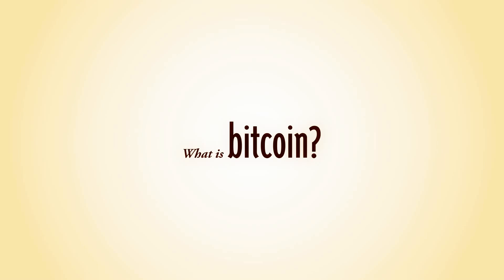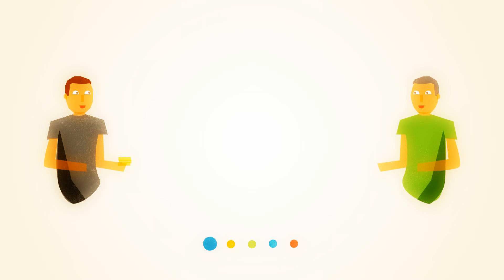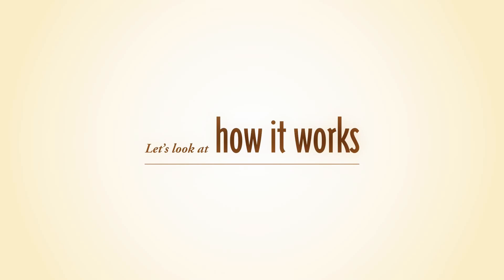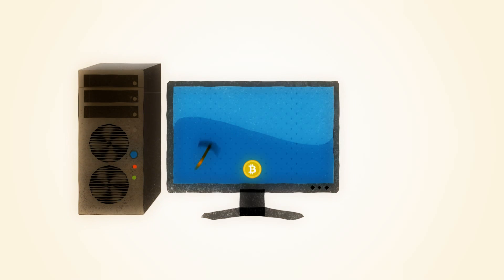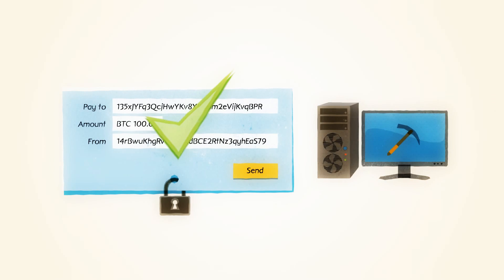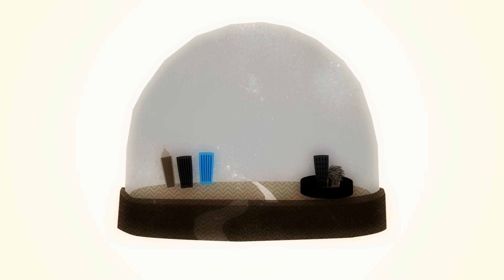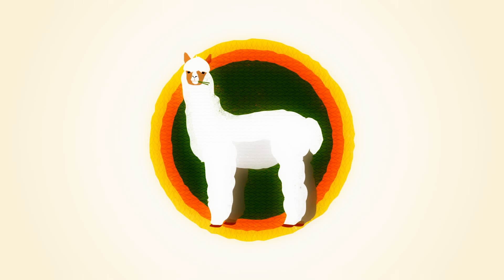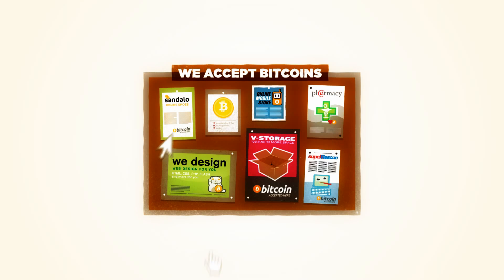Bitcoins For Dummies Explained (Official Video)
Bitcoin (sign: BTC) is a decentralized digital currency based on an open-source,peer-to-peer internet protocol. It was introduced by a pseudonymous developer named Satoshi Nakamoto in 2009.
Bitcoins can be exchanged through a computer or smartphone locally or internationally without an intermediate financial institution.In trade, one bitcoin is subdivided into 100 million smaller units called satoshis, defined by eight decimal points.
Bitcoin is not managed like typical currencies: it has no central bank or central organization. Instead, it relies on an internet-based peer-to-peer network. The money supply is automated and given to servers or "bitcoin miners" that confirm bitcoin transactions as they add them to a decentralized and archived transaction log approximately every 10 minutes.
The log is authenticated by end-users through hashed ECDSA digital signatures (similar to a username and password) and confirmed by intense calculations of varying difficulty, performed by dedicated servers called bitcoin miners. Each 10-minute portion or "block" of the transaction log has an assigned money supply that is awarded to the miners once a "block" is confirmed. The amount per block depends on how long the network has been running and how much in transaction fees has been paid. Currently, 25 new bitcoins are generated with every 10-minute block. This will be halved to 12.5 BTC during the year 2017 and halved continuously every 4 years after until a hard limit of 21 million bitcoins is reached during the year 2140.
Bitcoin is the most widely used alternative currency and accepted by various merchants and services internationally. As of March 2013, the monetary base of bitcoin is valued at over $1 billion USD. The large fluctuation in the dollar value of a bitcoin has evoked criticism of bitcoin's economic suitability as a currency.

Helpful keywords;
 bitcoin mining,bitcoin price,bitcoins,bitcoin miner,bitcoin value,buy bitcoin,what is bitcoin,
buy bitcoins,bitcoins,free bitcoins,bitcoin to usd,local bitcoins,get free bitcoins,
what are bitcoins,spend bitcoins,are bitcoins,how to get bitcoins,how to mine bitcoins,how to buy bitcoins,buying bitcoins,buy bitcoins online instantly,
buy bitcoins with paypal,buy bitcoins with debit card,where to buy bitcoins,
buy bitcoins with cash,get bitcoins fast,how to buy bitcoins with credit card,
bitcoins for sale,